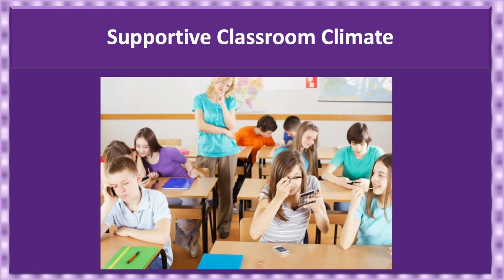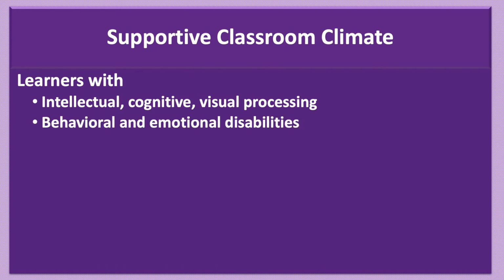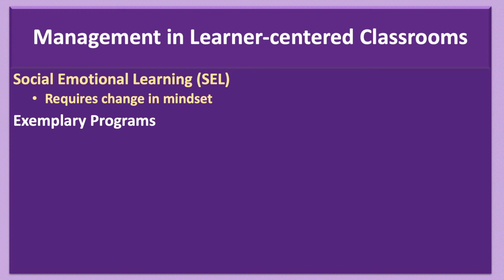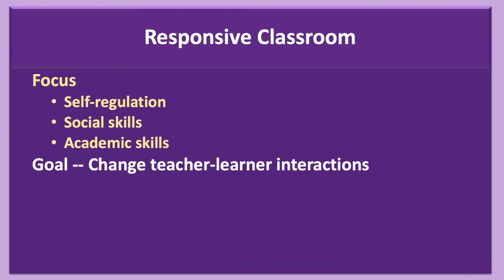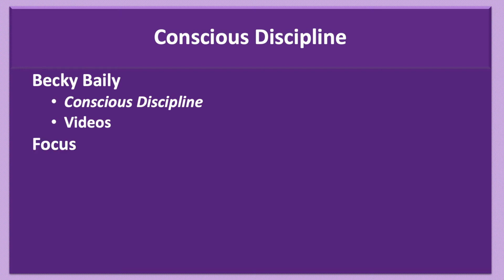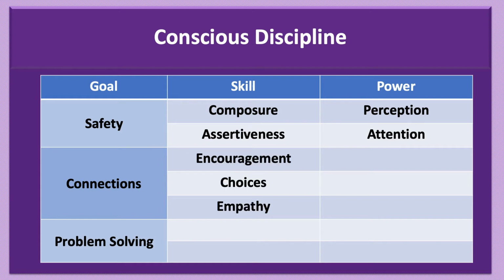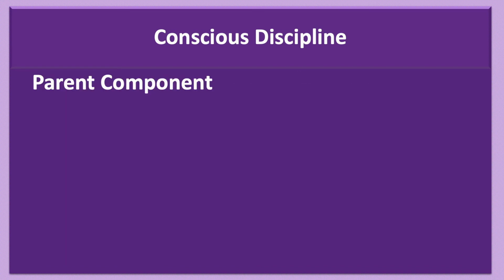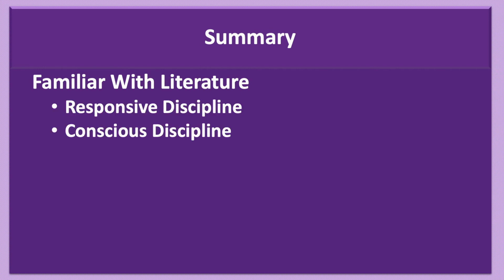Classroom Management in a Constructivist Classroom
An overview of classroom management and discipline in a learner-centered, constructivist classroom.